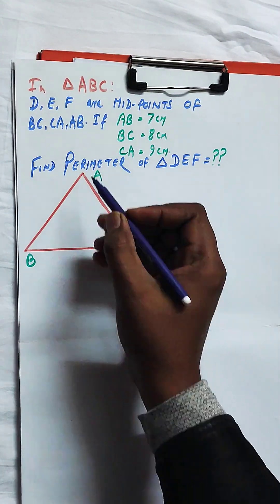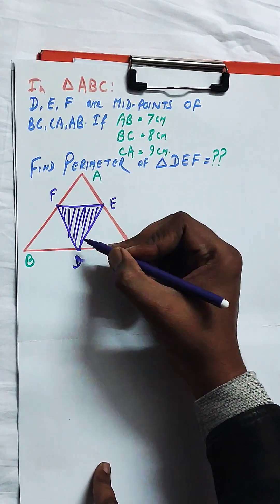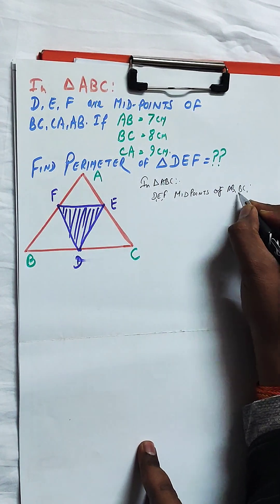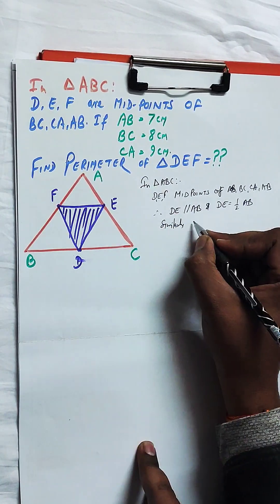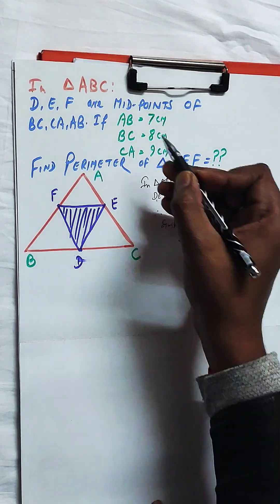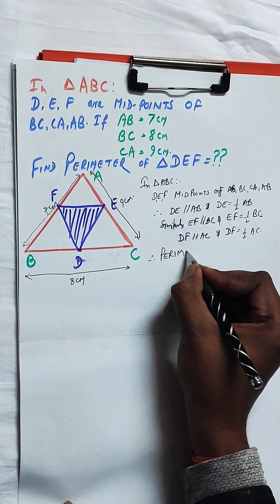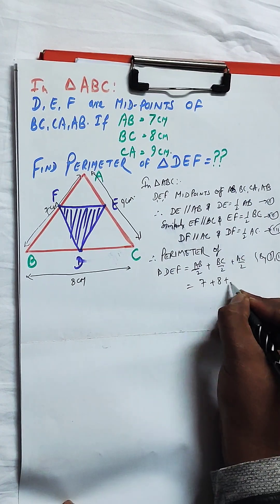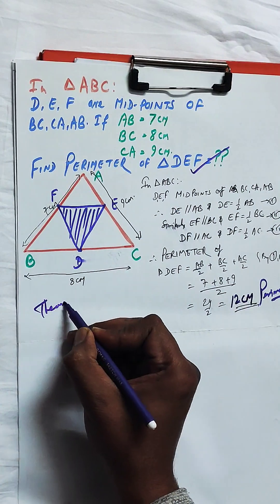🔥In Triangle ABC; D,E,F are Mid points of BC,CA,AB. If AB=7cm, BC=8cm, CA=9cm, find PERIMETER of DEF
Theorem Used: The line segment joining the midpoints of any two sides of a triangle is parallel to the third side and equal to half of it
Quadrilateral
Question
Maths
Class 9 school cbse
Mathematics📐📊📚